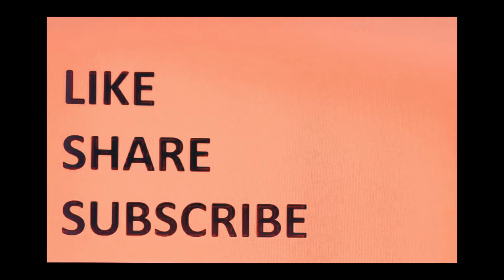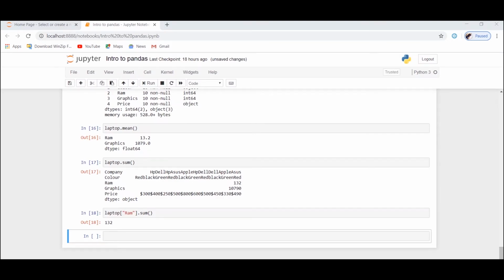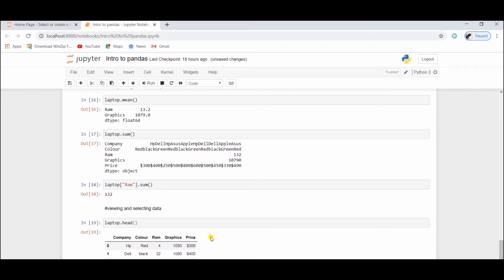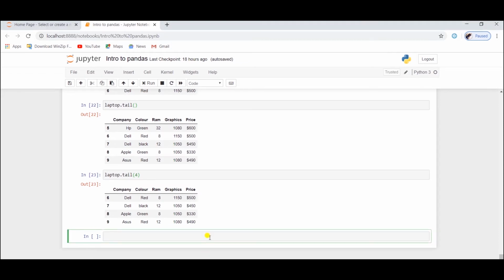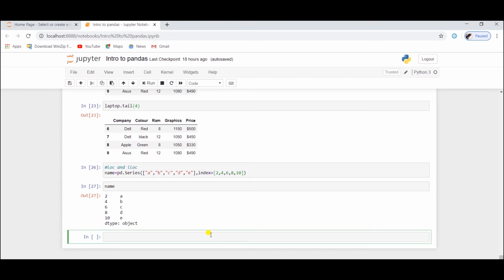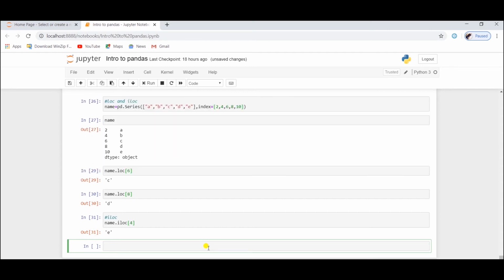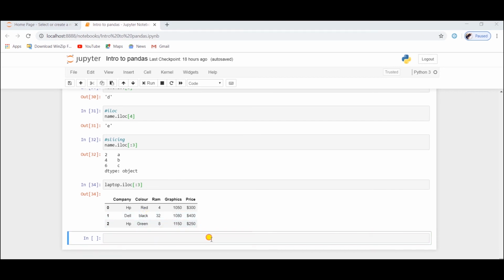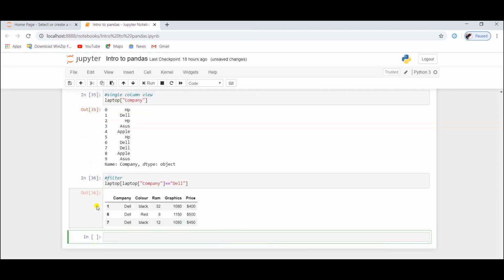How to view data with pandas | Head() and Tail() in Pandas | loc() and iloc () functions Explained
In this video we are going to learn about how to view data in pandas.There are few popular methods in pandas like head(),tail(),loc(),iloc(). So we are going to learn these step by step and their uses.

1.what is pandas?

Pandas is mainly used for machine learning in form of data-frames. Pandas allow importing data of various file formats such as csv, excel etc. Pandas allows various data manipulation operations such as groupby, join, merge, melt, concatenation as well as data cleaning features such as filling, replacing or imputing null values.

2.Features of pandas

DataFrame object for data manipulation with integrated indexing.
Tools for reading and writing data between in-memory data structures and different file formats.
Data alignment and integrated handling of missing data.
Reshaping and pivoting of data sets.
Label-based slicing, fancy indexing, and subsetting of large data sets.
Data structure column insertion and deletion.
Group by engine allowing split-apply-combine operations on data sets.
Data set merging and joining.
Hierarchical axis indexing to work with high-dimensional data in a lower-dimensional data structure.
Time series-functionality: Date range generation[4] and frequency conversion, moving window statistics, moving window linear regressions, date shifting and lagging.
Provides data filtration.